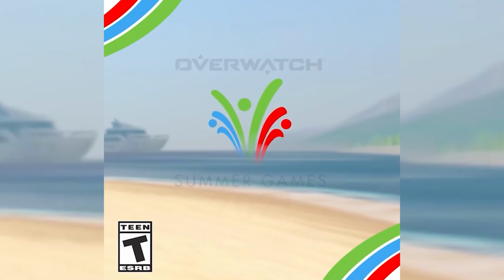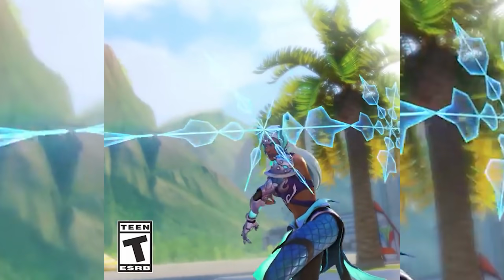MERMAID SYMMETRA SKIN! - Overwatch Summer Games 2021 all NEW Skins REVEALED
Overwatch Summer Games 2021 all new skins REVEALED!